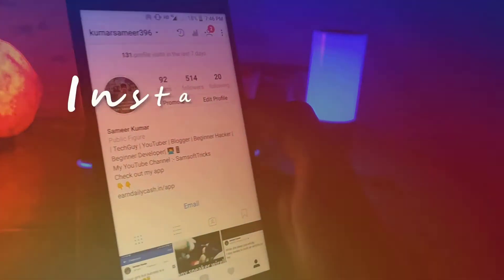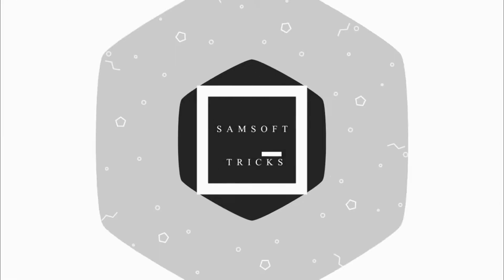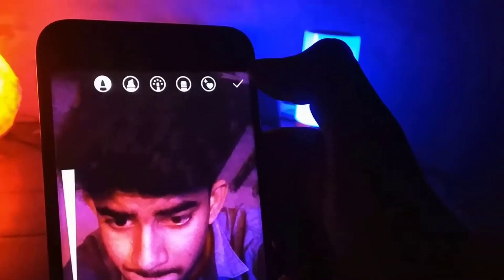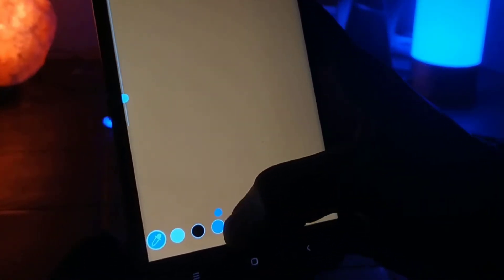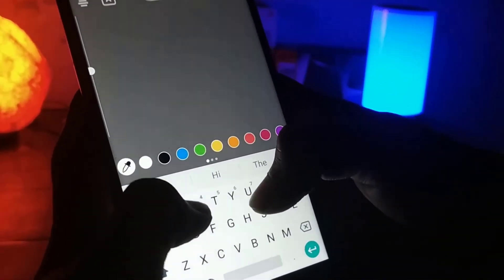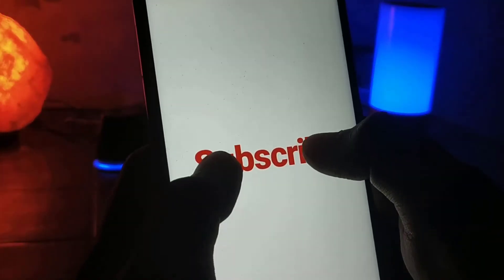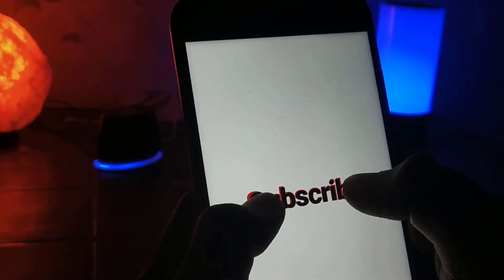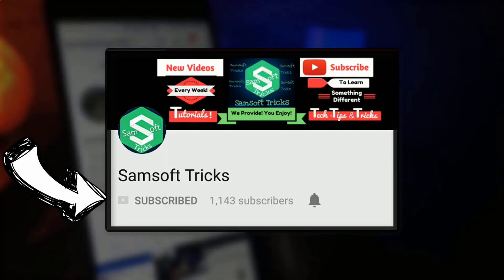Instagram Stories Hacks 2018📲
Instagram Stories Hacks & Tricks that may increase the views on your insta story or attract your viewer towards your stories.

As everyone knows Instagram is famous for your stories so in this video i had showed you some tricks & hacks that you can do at the time of uploading your insta story.

Tricks show in the video are :-
1)Change background colour of Insta Story
2)Select variety of colours
3)3D text on Instagram

You Can Follow This Channel On:-

The man behind this channel is  Sameer Kumar .A passionate guy who want to create amazing tech videos & share it to the whole world

*CATCH ME ON MY SOCIAL HANDLES*